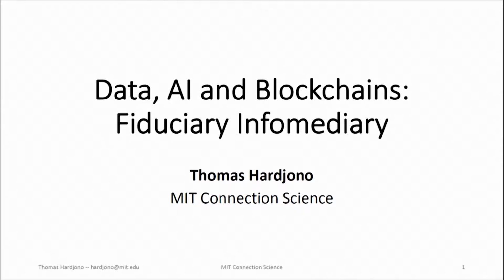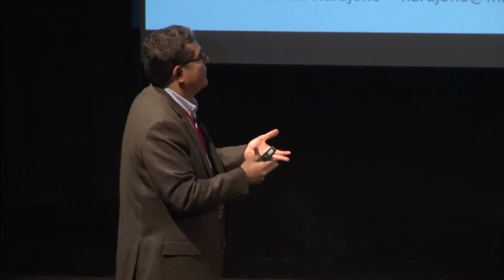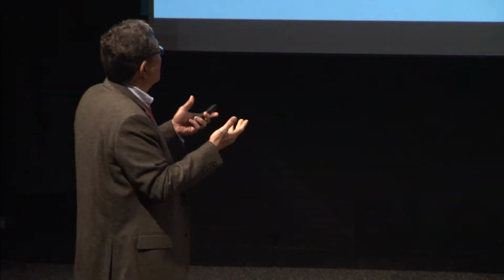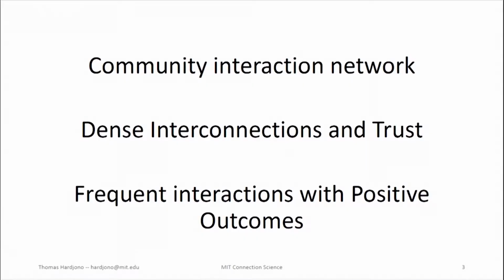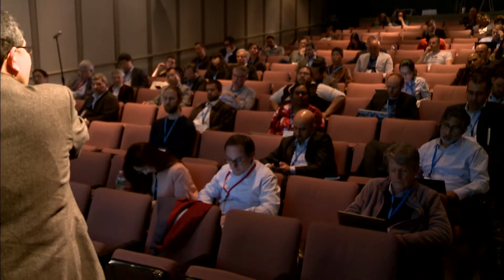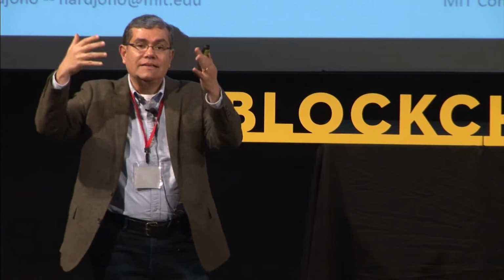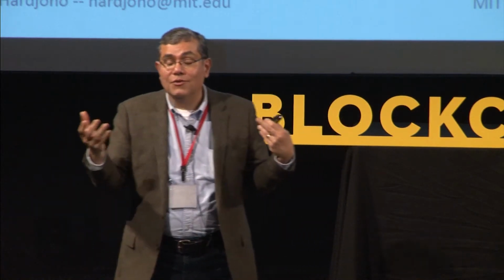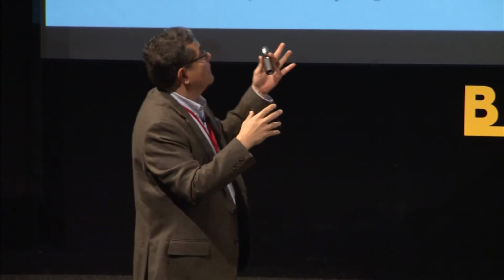Data, AI and Blockchains: Fiduciary Infomediary | Thomas Hardjono | Blockchain+AI+Human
What is it that is important with identity and relationships? What the industry is looking for now is not so much identity, but rather trustworthy assertions.

Thomas Hardjono
Mr. Hardjono leads technical projects and initiatives around identity, security and privacy in emerging technologies such as IoT, smart contracts and blockchain systems, and engages industry partners and sponsors on these fronts. Hardjono is also the technical director for the Internet Trust Consortium under MIT Connection Science that implements open source software based on cutting edge research at MIT.

Previously Mr. Hardjono was the Director of the MIT Kerberos Consortium, which developed the famous MIT Kerberos authentication software currently used by millions of users around the world.

His work included devices certificates for DOCSIS cable modems, WiFi devices and the Trusted Platform Module (TPM) security hardware. He has led a number of key industry technical groups within the IETF, OASIS, Trusted Computing Group, Kantara and other organizationsHardjono published four books and over sixty technical papers. He holds 19 patents in the areas of security and cryptography.

Mr. Hardjono has a BSc degree in Computer Science with Honors from the University of Sydney, and PhD degree in Computer Science from the University of New South Wales in Australia.